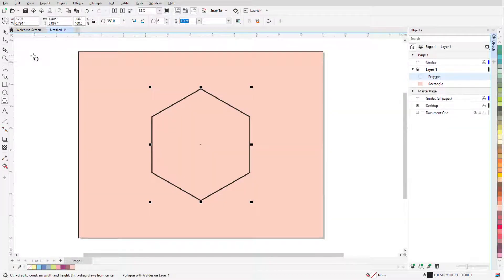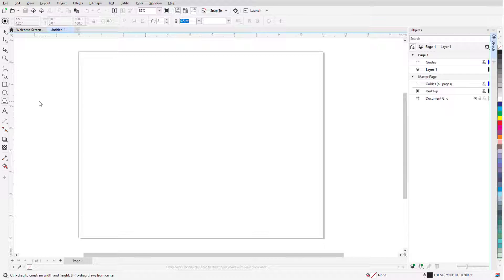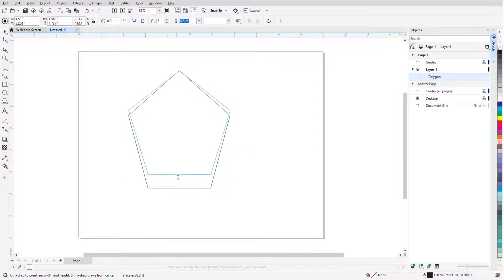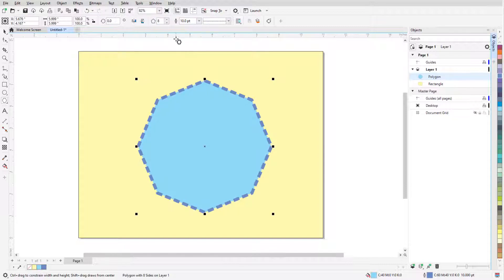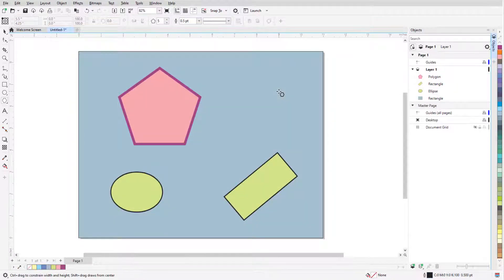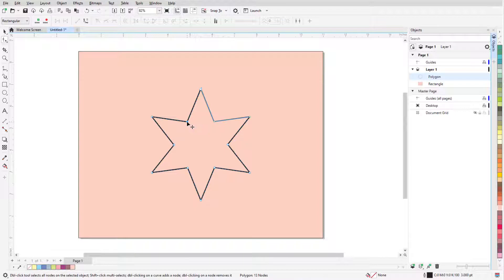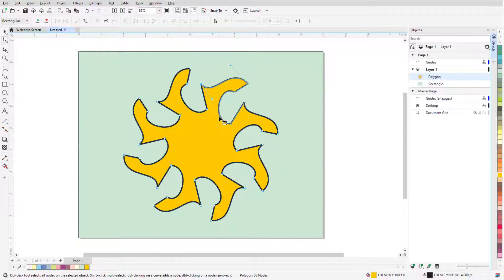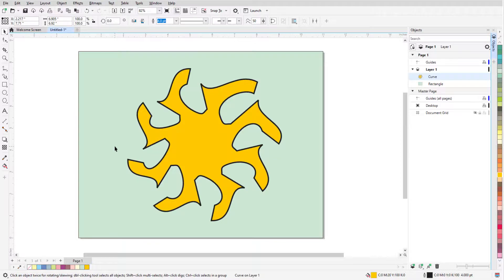The Polygon Tool in CorelDRAW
In this tutorial, we’ll show you how to draw and edit polygons in CorelDRAW. Learn how to resize, rotate, and reposition a polygon, how to change the number of sides, and how to reshape a polygon into a star. You’ll also learn how to transform polygons into more complex and interesting shapes by using the Shape tool to edit nodes.
Download a printable PDF copy of this tutorial from our tutorial